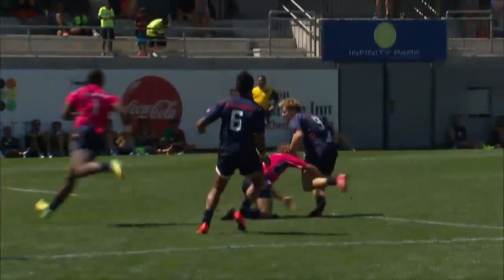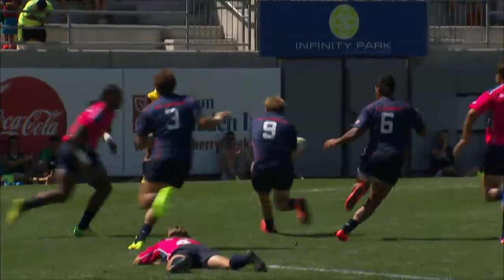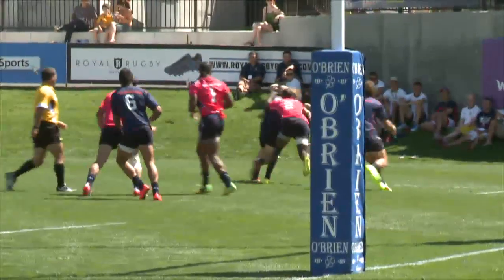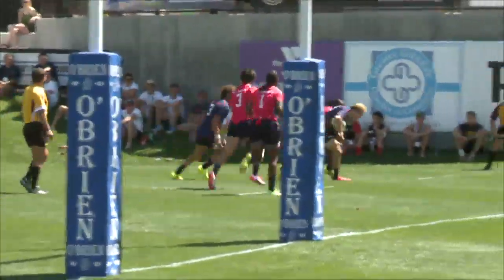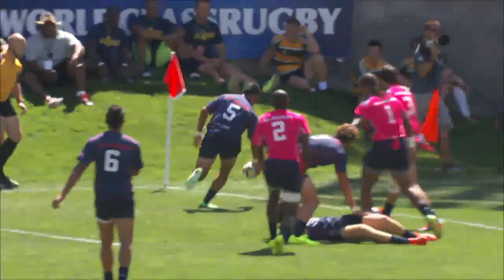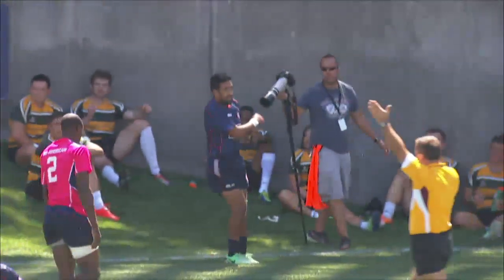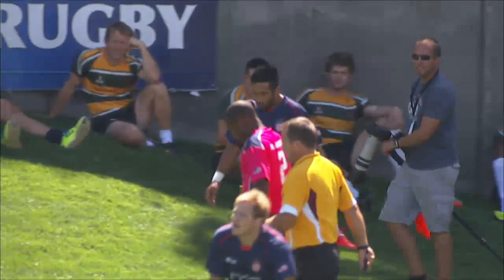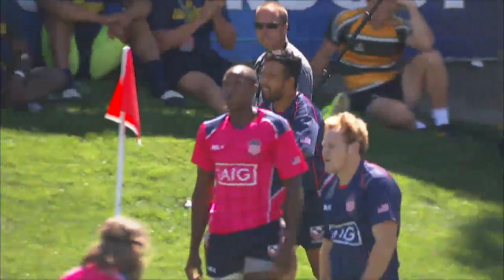Nese Malifa Try and Sideline Drop Kick Conversion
Nese Malifa shows how it's done with a sideline drop kick conversion.
Nese was playing for the U.S.A. Falcons at the 2014 Serevi RugbyTown 7s. Video courtesy of RugbyTown USA